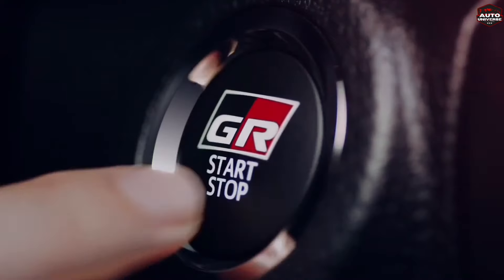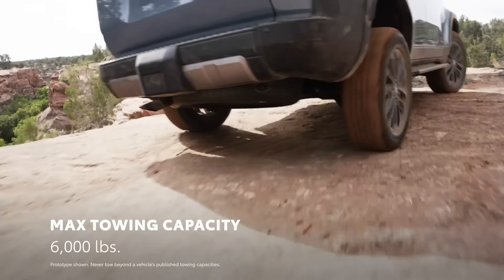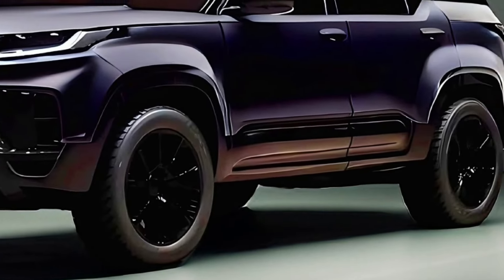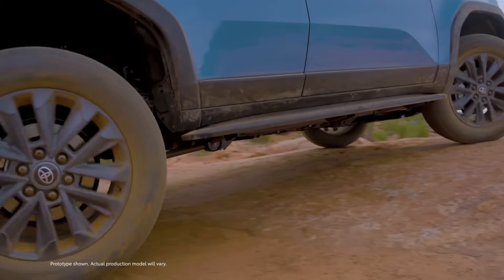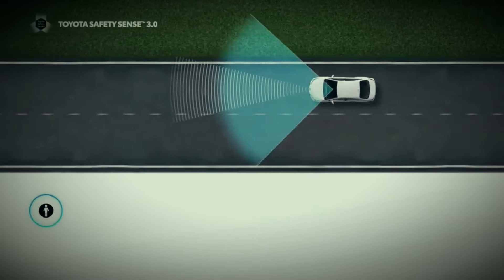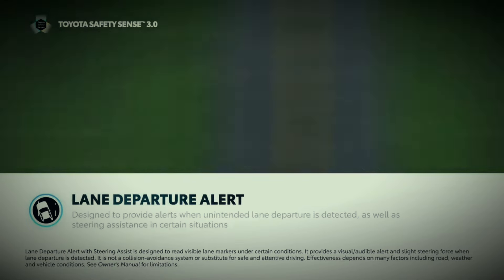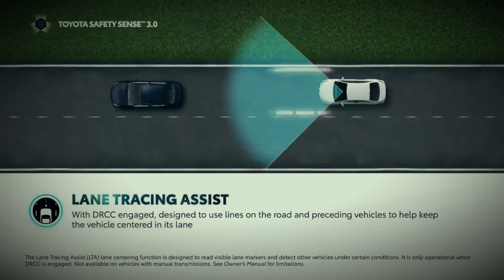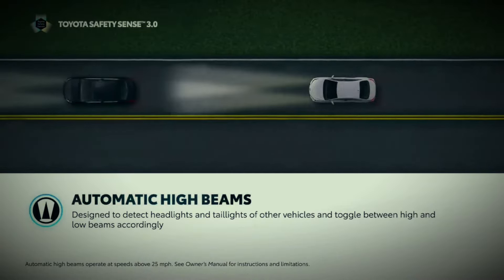Toyota Fortuner 2024 Revealed! 🚀 | All-New Features and Stunning Design!"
🌟 Unveiling the Future of Driving: All-New Toyota Fortuner 2024! 🚙💨

Buckle up, adventure seekers! Today, we embark on a journey into the next era of automotive excellence with the highly anticipated New Toyota Fortuner 2024. Join us as we explore every detail of this cutting-edge SUV that's redefining the driving experience.

🔥 Key Features and Highlights:

Spectacular Design: Feast your eyes on the captivating aesthetics of the 2024 Toyota Fortuner. From its bold exterior to the meticulously crafted interior, every aspect exudes sophistication and style, setting a new standard for SUV elegance.

Hybrid Innovation: Experience the future of driving with the Fortuner Hybrid 2024. We'll delve into the hybrid technology that not only enhances performance but also contributes to a more sustainable and eco-friendly driving experience.

All-New Model: This isn't just an upgrade; it's a revolution! The 2024 Fortuner is an all-new model, boasting features and capabilities that will elevate your driving adventures to unprecedented heights.

🚗 Beyond Boundaries - Fortuner 2024 Hybrid:

Power Meets Efficiency: Explore the perfect blend of power and efficiency with the Fortuner Hybrid 2024. Witness firsthand how this SUV is breaking barriers and setting new standards in the hybrid vehicle segment.

Cutting-Edge Technology: We'll dive into the advanced technology integrated into the Fortuner 2024 Hybrid, enhancing not only your driving experience but also pushing the boundaries of what's possible on the road.

🌎 Global Unveiling: From Asia to the Americas, this video is your ticket to the global launch of the Toyota Fortuner 2024. Join us in celebrating the international debut of this remarkable SUV.

Don't miss out on being among the first to experience the future of driving. The road to innovation starts here, and we want you with us every step of the way! 🌐🚀

00:00 Intro
00:11 Overviev
01:12 Engine
02:01 Interior
03:22 Safety